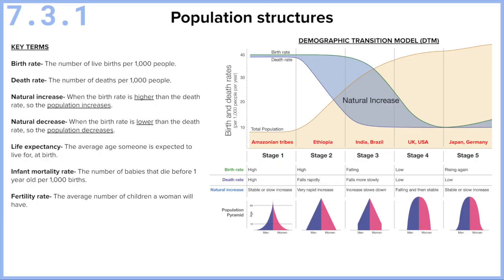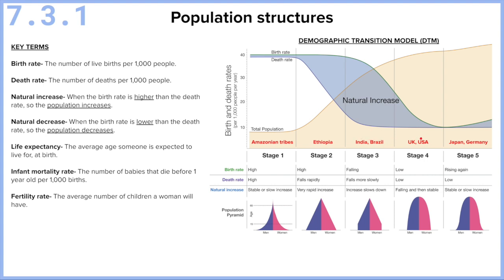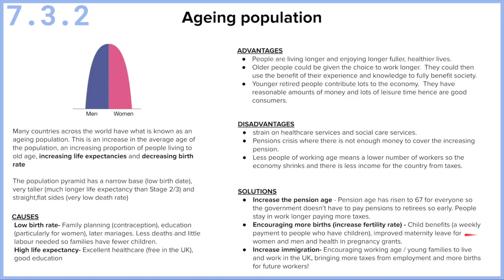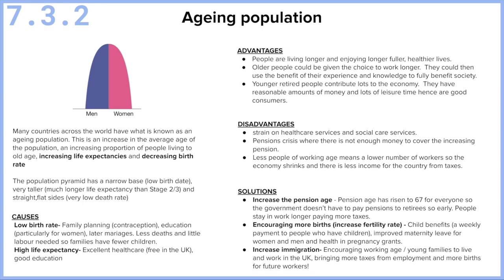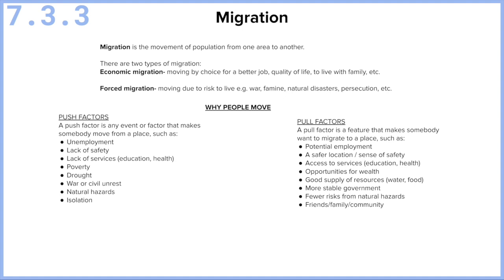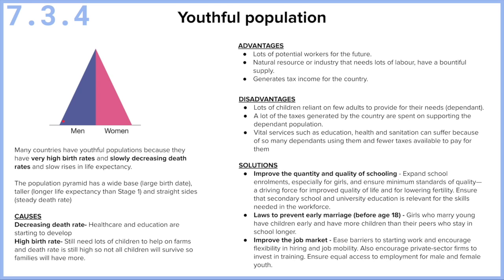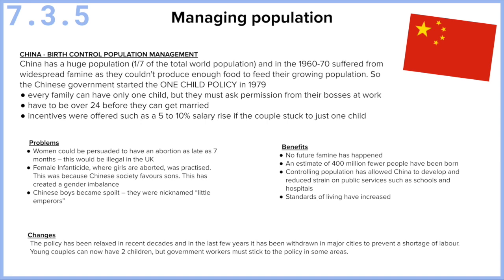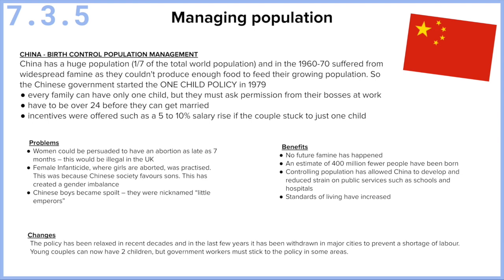Changing population (GRS7.3)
Key Stage 3 Revision
Year 7 Module 3: Changing places

Intro 00:00
7.3.1 - Population structures 00:40
7.3.2 - Ageing population 08:37
7.3.3 - Migration 14:29
7.3.4 - Youthful population 20:51
7.3.5 - Managing population 25:15

**You should watch this with the Knowledge Organiser in front of you**

MSN2020